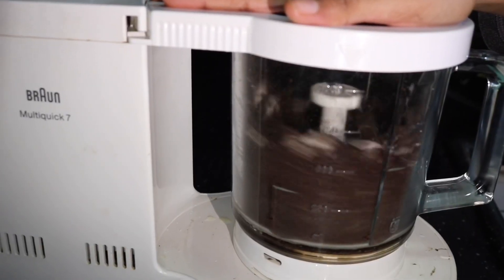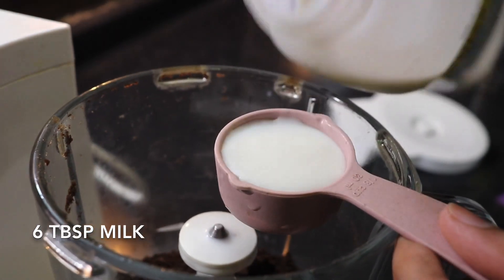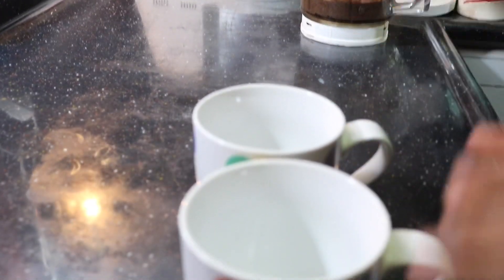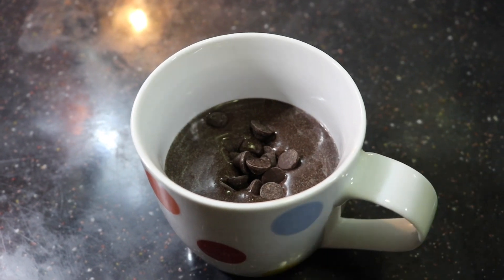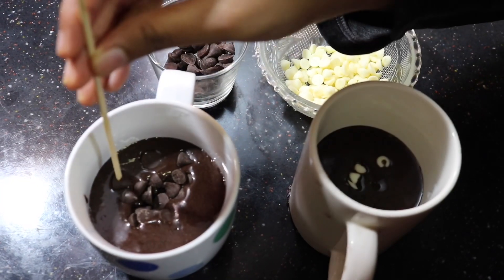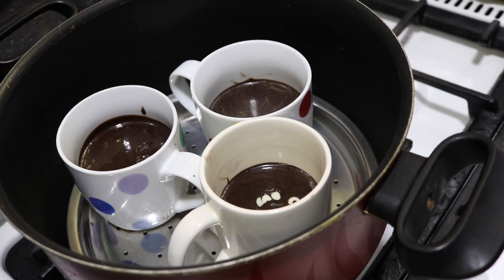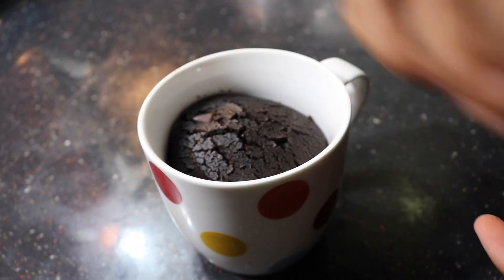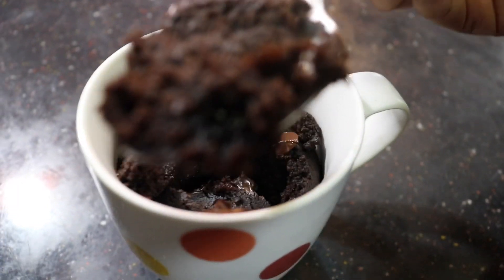2 Ingredient Oreo Lava Mug Cake/Without Oven/Without Beater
12 Oreo Biscuits
6 Tbsp Milk
some chocolate